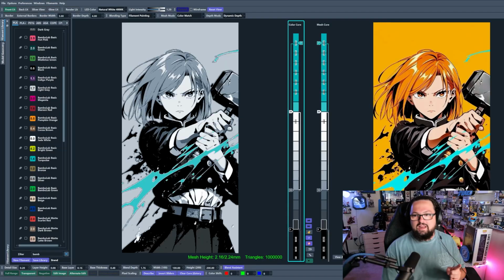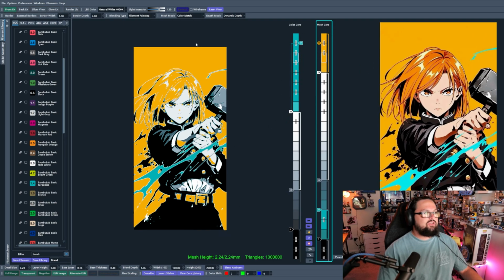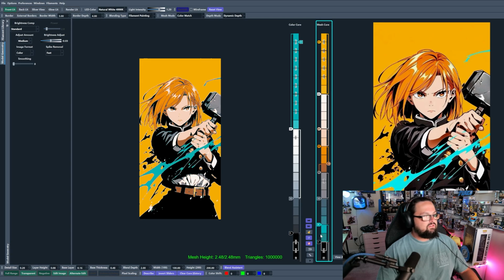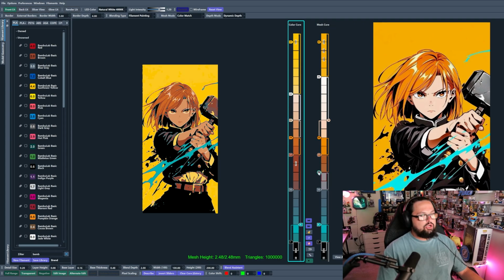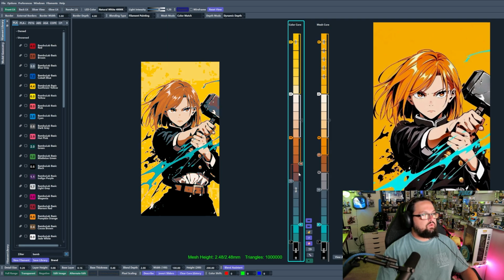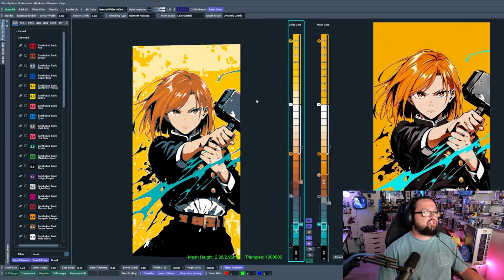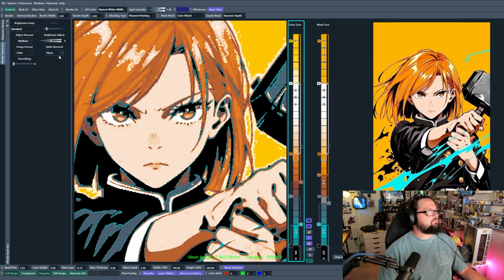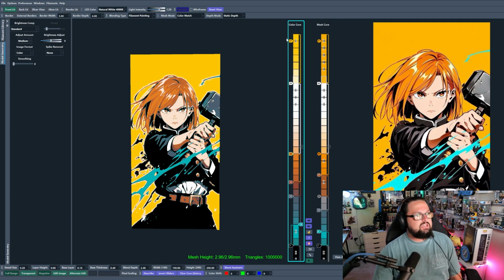Mastering Color Match in HueForge – Make Your Prints POP! 🎨 (Full Tutorial)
Want to make your HueForge prints actually look like the image you started with? The secret is Color Match — and in this video, I’ll walk you through exactly how to use it. 🎯

HueForge’s Color Match tool can seem intimidating at first, but it’s one of the most powerful features in the software. It helps you automatically match your filament colors to the source image you're working with, dramatically improving print accuracy and color transitions.

In this full tutorial, I’ll cover:

🔍 What Color Match is and when to use it

🧠 How to analyze and prepare your image

🎨 Matching your filament inventory for the best results

Whether you’re printing anime posters, characters, or logos, this walkthrough will help you create smoother transitions, deeper contrasts, and overall better prints using your existing filament stash.